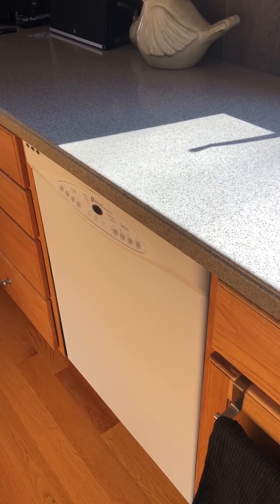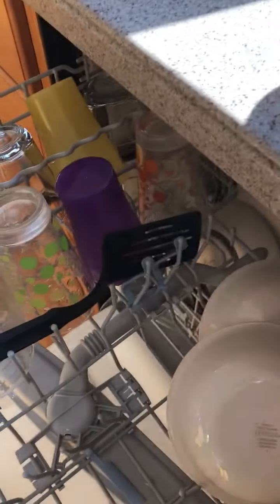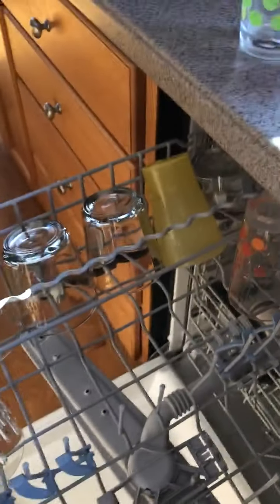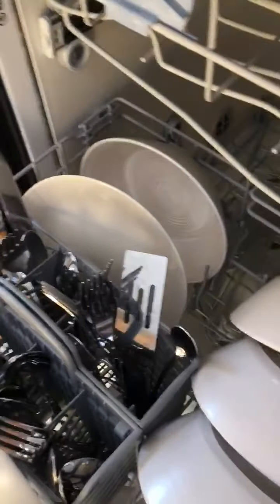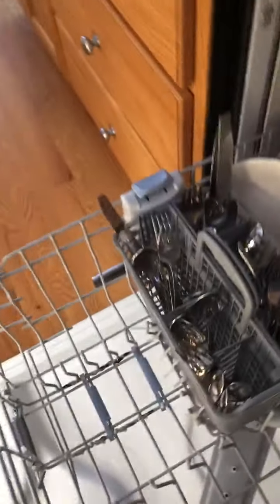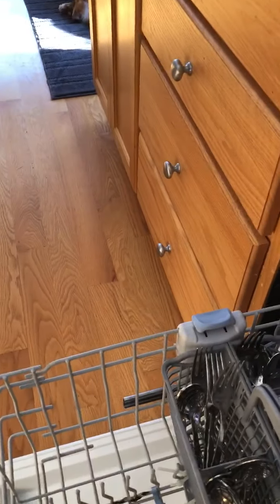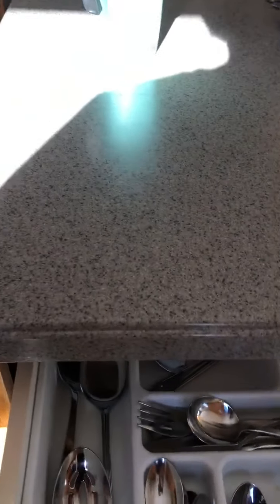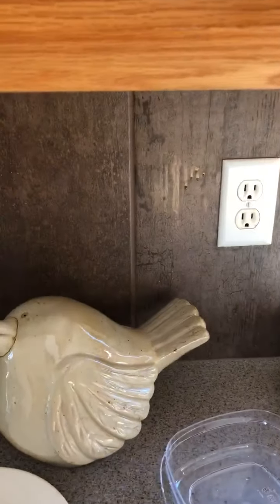Life skills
How to unload a dishwasher.